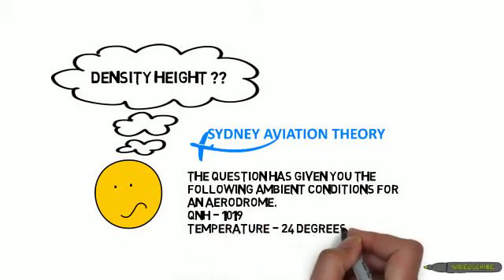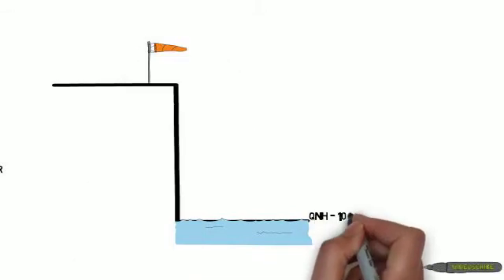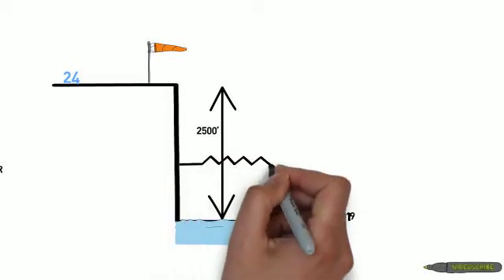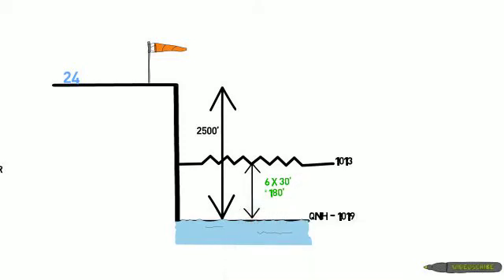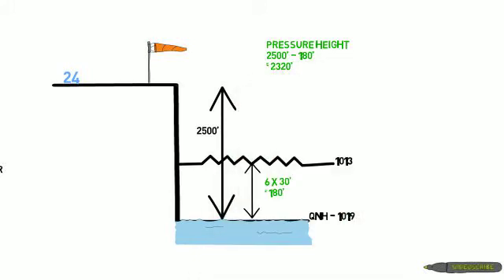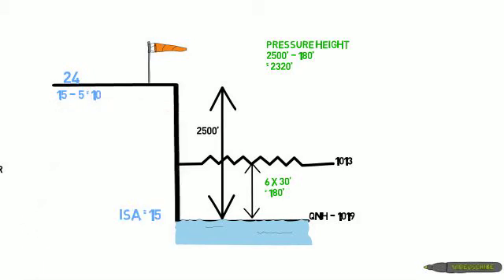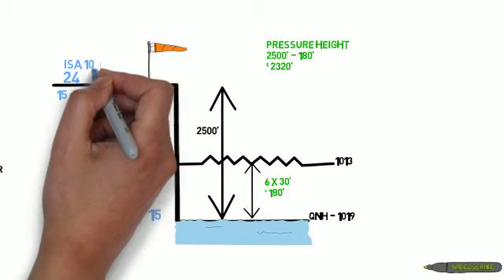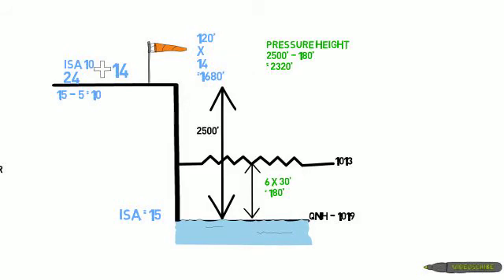Density Height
In this short video, we will show you an easy step by step process that means not only will you get it right every time, but with a bit of practice, you'll also be able to do them in the quickest possible time, saving those valuable minutes in an exam.